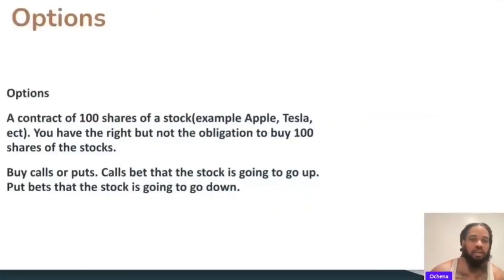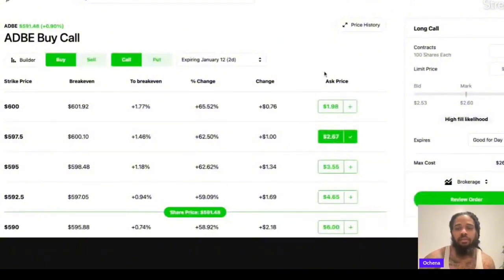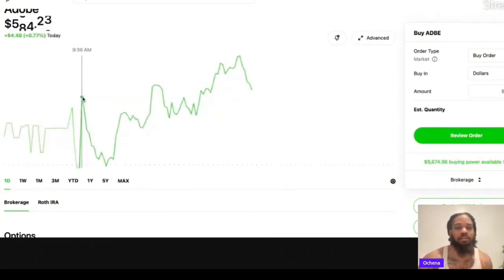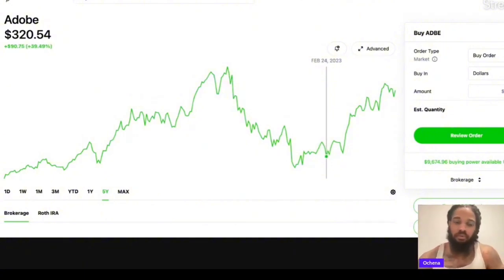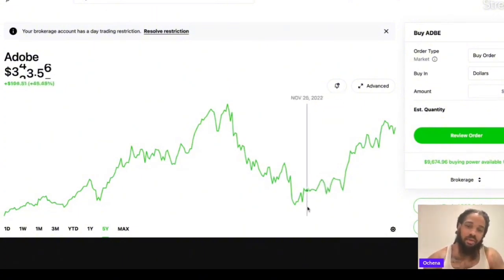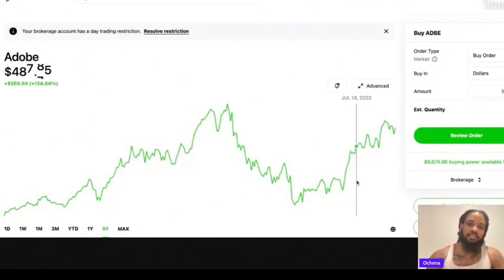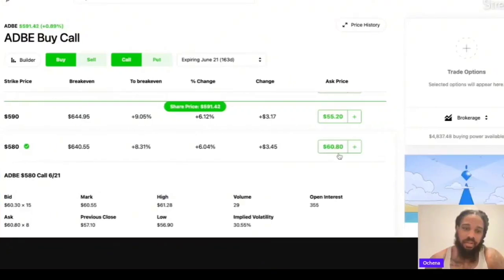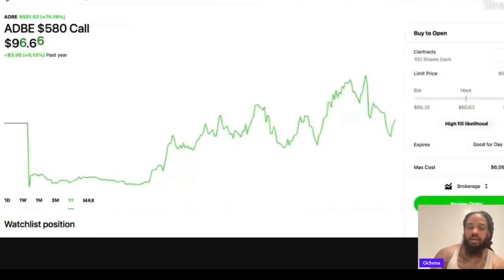Options Trading For Beginners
1. Hedge against a declining stock market to minimize losses.
2. Used to generate recurring income
3. Used for speculative purposes such as wagering on the direction of a stock

how to turn $100 into $1000